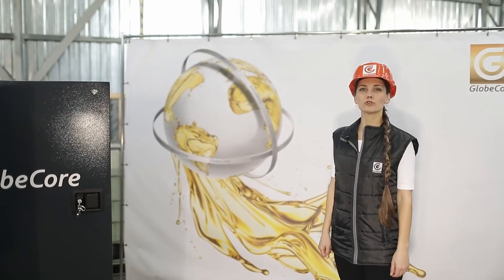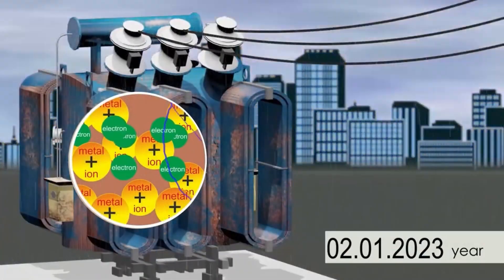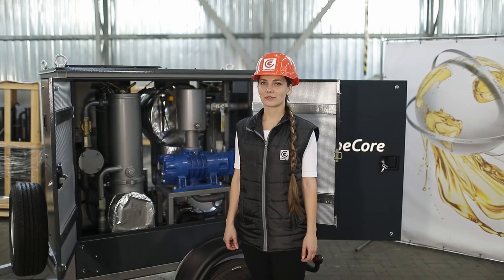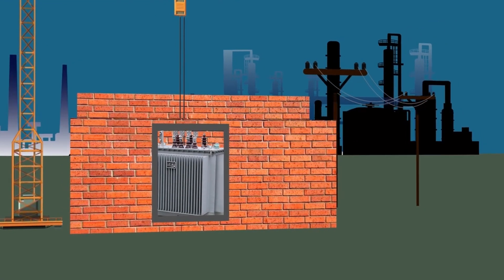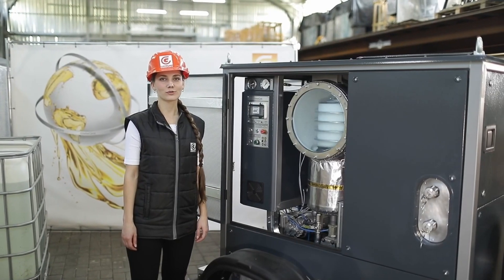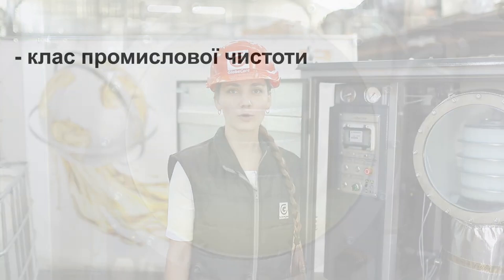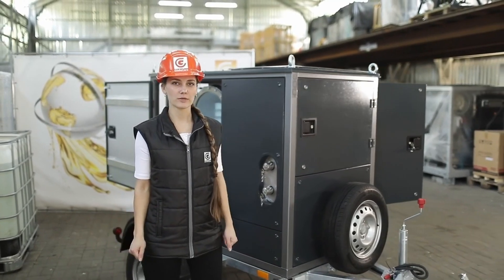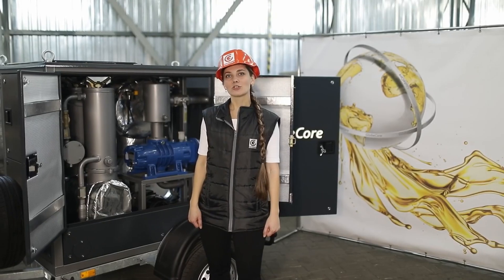Transformer Oil Degassing Machine СММ-2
More details Explore the challenges of transformer oil aging, contamination, and gas content in our latest video. We delve into the risks of oil degradation on transformer efficiency and the environment. Discover GlobeCore's innovative CMM units, designed for efficient oil degassing, dehydration, and purification, fitting standard doorways for easy indoor use. Learn how the CMM-2 unit not only purifies oil to ISO 4406 standards but also offers an eco-friendly solution, reducing waste and promoting sustainable resource management. Join us for an in-depth look at transformer maintenance solutions.